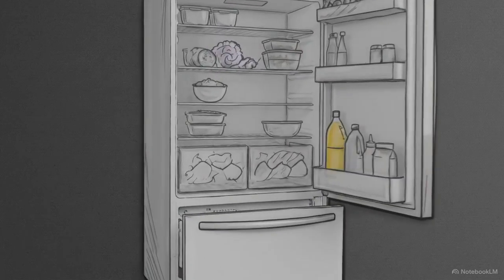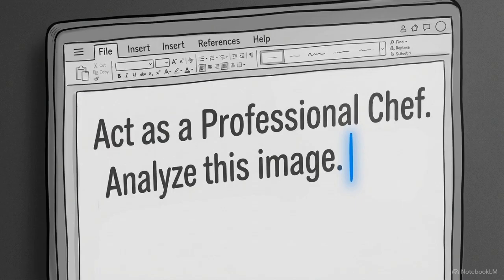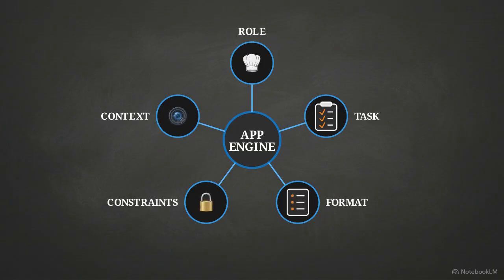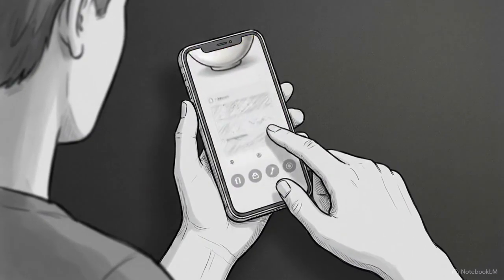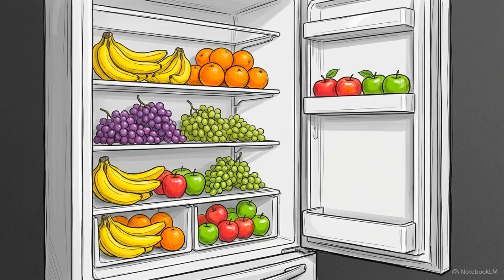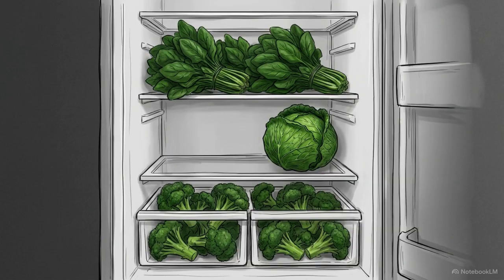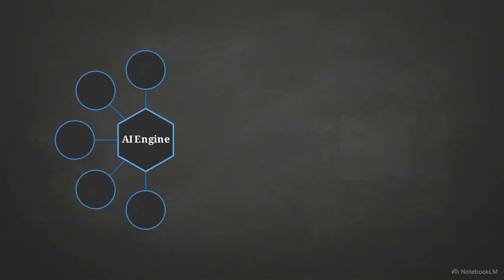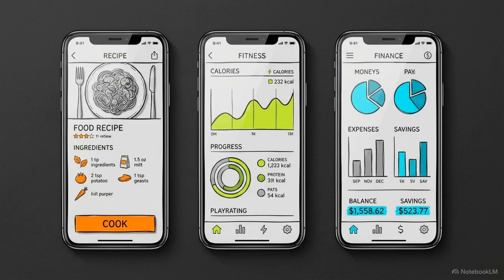The REAL Secret to Making Money With AI 🤯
Everyone is using AI… but very few people actually know how to MAKE MONEY with it. 🤯

In this video, I reveal the REAL secret behind winning with AI in 2026 — and it’s NOT just about using ChatGPT or copying prompts.

You’ll learn:

✅ Why understanding AI concepts matters more than just tools
✅ The “Gold Rush” mindset that creates real opportunities
✅ How to use Structured Prompting like professionals
✅ How beginners can turn AI ideas into real products
✅ Real-world use cases using ChatGPT, Gemini, Claude & Google AI Studio
✅ The exact mindset needed to stay ahead in the AI revolution

Most people use AI for entertainment.
Smart people use AI to build systems, apps, businesses, and income streams. 🚀

If you want to future-proof your career, grow an AI business, or become unstoppable with AI, this video is for you.

🔥 Watch till the end to learn how top AI creators think differently.